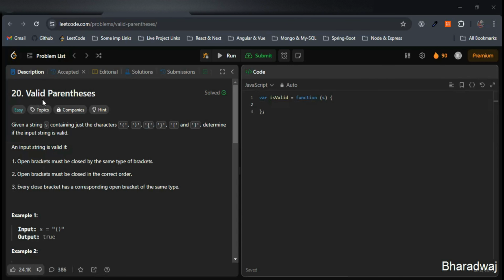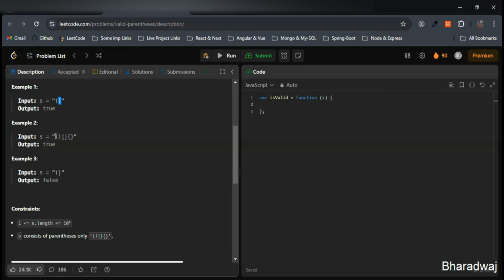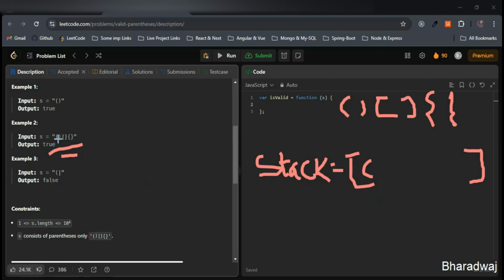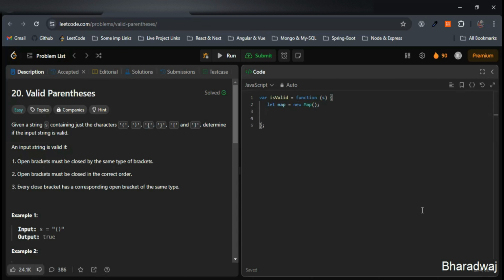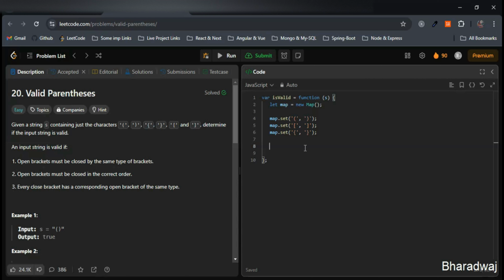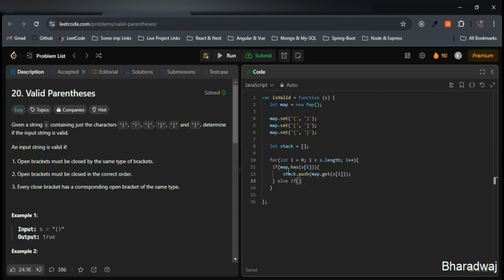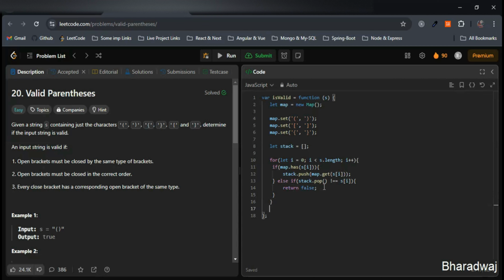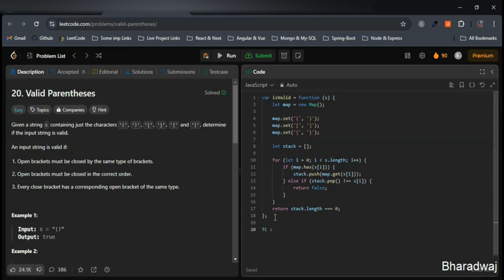Leetcode 20. Valid Parentheses [ JAVASCRIPT ].